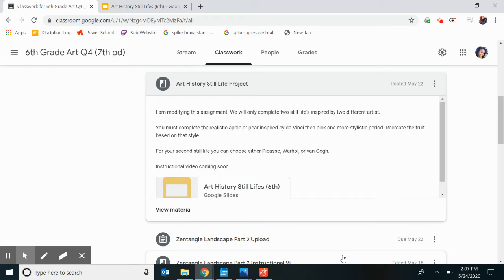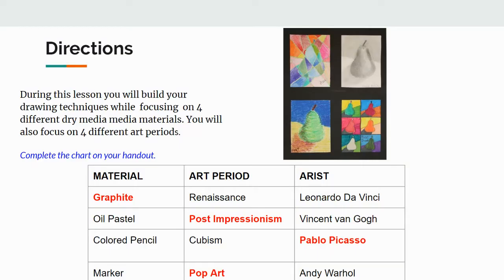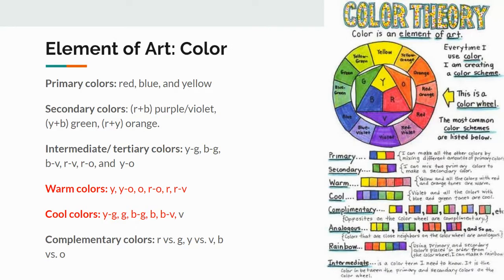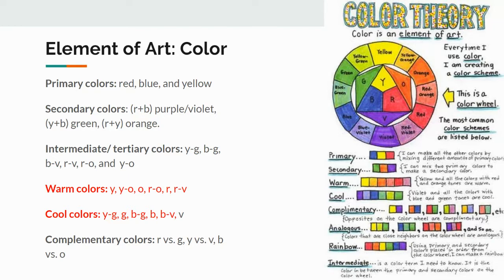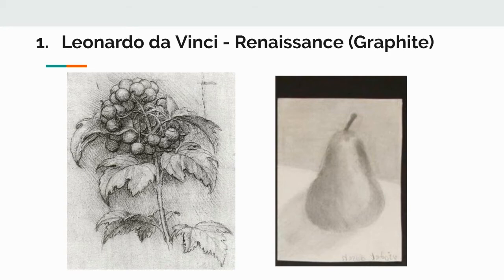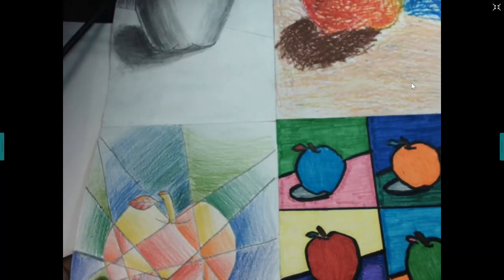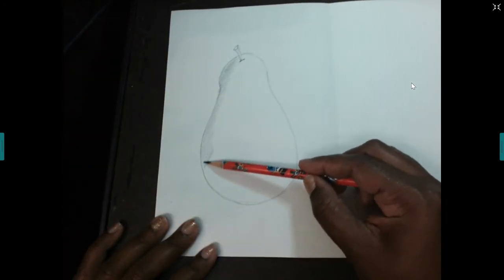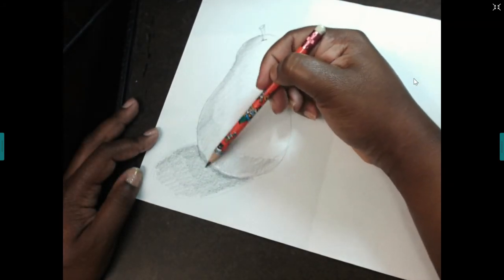Art History Still Life Part 1